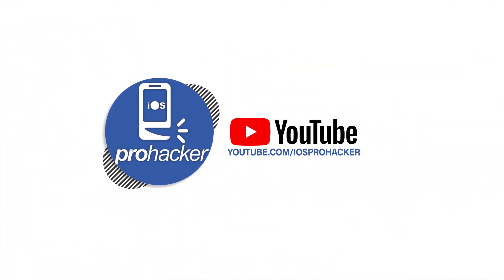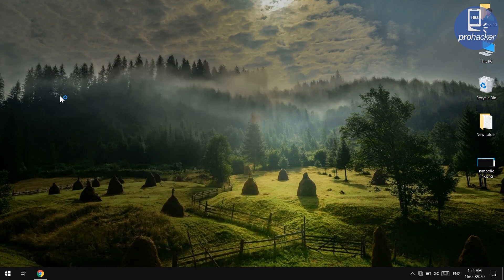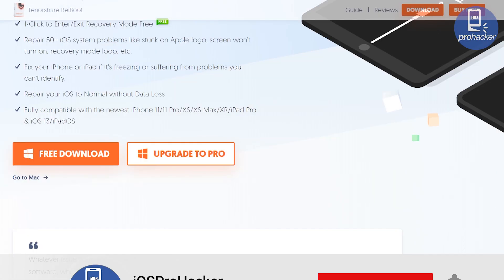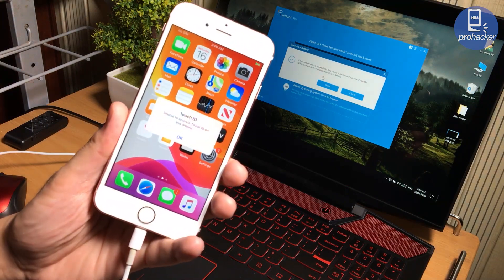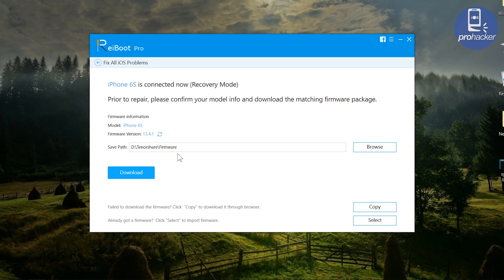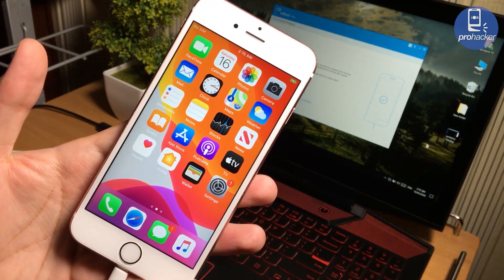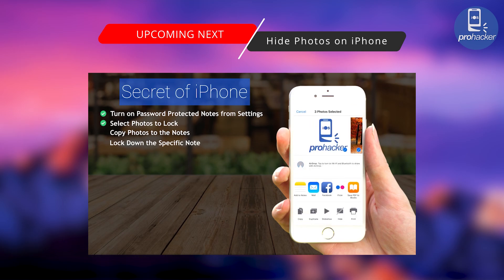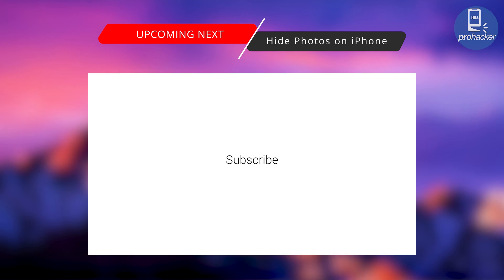How to FIX IPHONE NOT TURNING ON/Stuck At Recovery Mode/Apple Logo iPhone XS/XR/X/8/7/6s/6 - iOS 13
Fix iPhone/iPad/iPod if it is stuck at recovery mode/ stuck on Apple logo, screen won't turn on, stuck at recovery mode loop, iphone not turning on, iphone is disabled connect to itunes, stuck on black screen/white screen, ios update stuck, etc. Fix Other 50+ iOS Stuck Issues without losing data, no data loss at all.
Works with all iPhone/iPad/iPod Models Including the Latest iPhone 11, iPhone XS, iPhone XR, iPhone X, iPhone SE 2, iPhone 8, iPhone 7, iPhone 6s, iPhone 6 and below.

(I'll give 5 free licenses of Reiboot)

Get Tenorshare ReiBoot with all these features to Fix iPhone/iPod/iPad
(Compatible with all iOS Devices and iOS Versions)
✔Enter Recovery Mode (FREE)
✔Exit Recovery Mode (FREE)
✔Fix iPhone Stuck on Apple logo
✔Fix iPhone Black Screen
✔Fix iPhone Frozen Screen
✔Fix iTunes Update/Restore Errors
✔Unlock iPhone Disabled Screen
✔Fix iPhone Stuck on Loading
✔Fix iPhone Boot Loop
✔Factory Reset iPhone without iTunes
Supported iOS Devices 📱
Supports All iOS Versions Including:
iOS 13, iOS 12, iOS 11, iOS 10, iOS 9, iOS 8, iOS 7 and below
Time Stamps:
00:00 Introduction
00:38 Fix iOS Device Stuck at Recovery Mode (Tutorial Started)
04:40 Fix All iOS Stuck Issues Recovery Mode/Boot Loop/Apple Logo etc.
07:02 Upcoming Video - How to Hide Photos on iOS Device

💖Donate and Support Me (so I can make more amazing content for you):